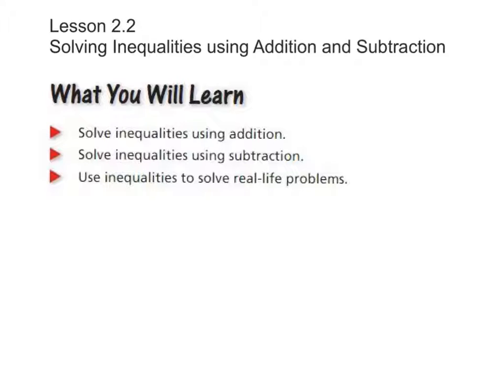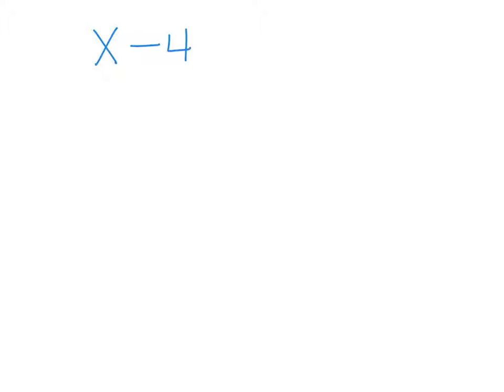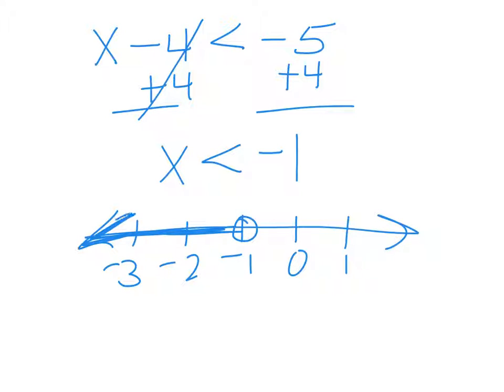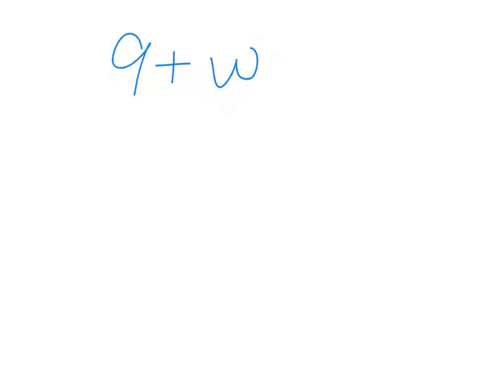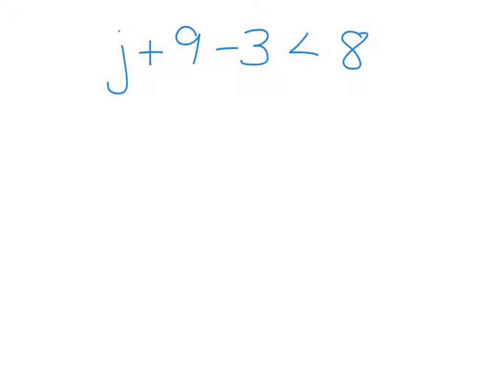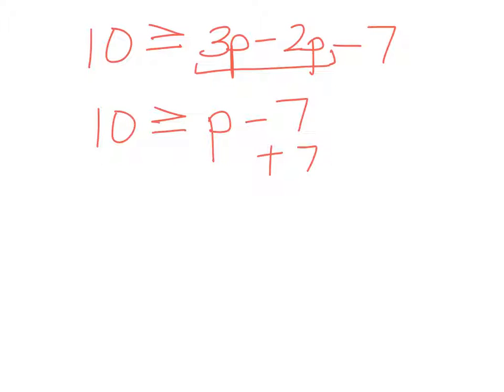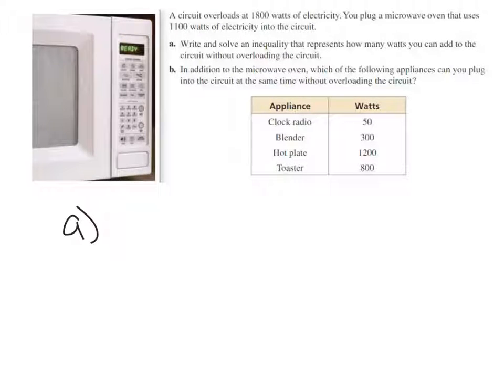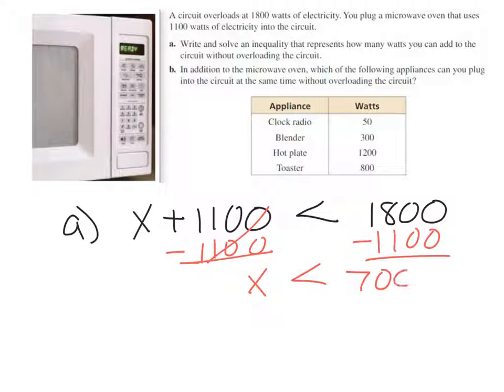Solving Inequalities with Addition and Subtraction